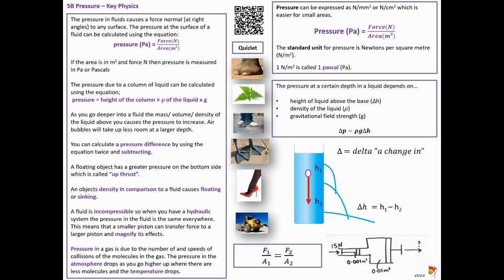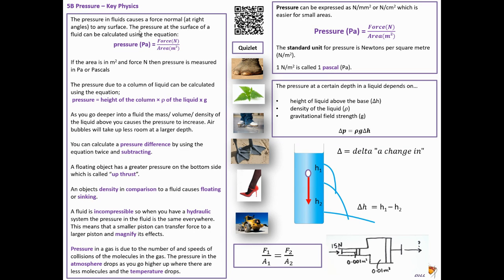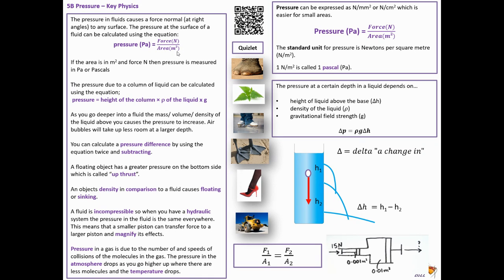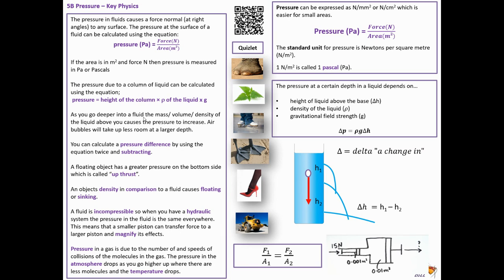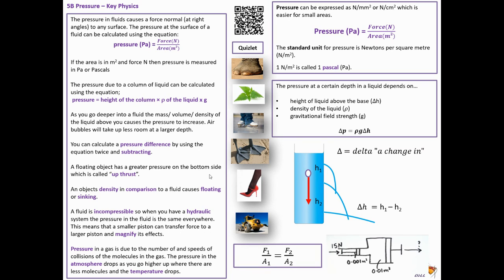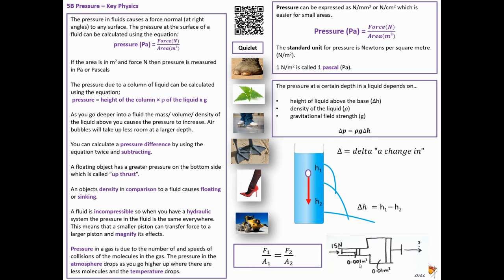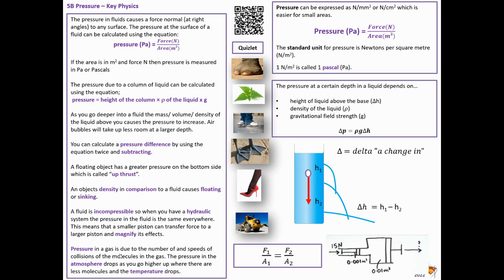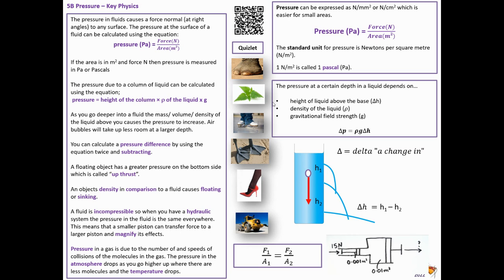5B Pressure iGCSE Key Physics Section Summary